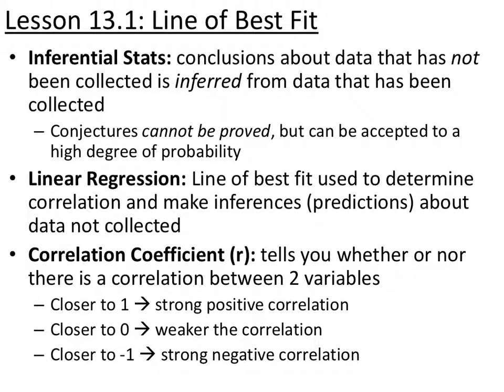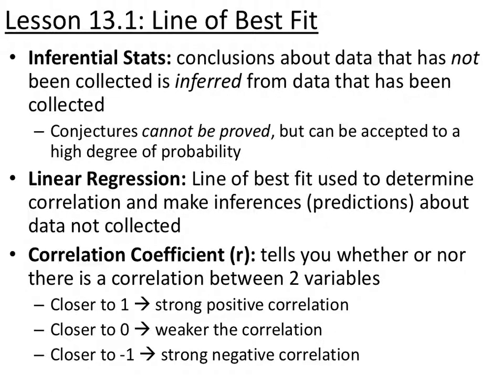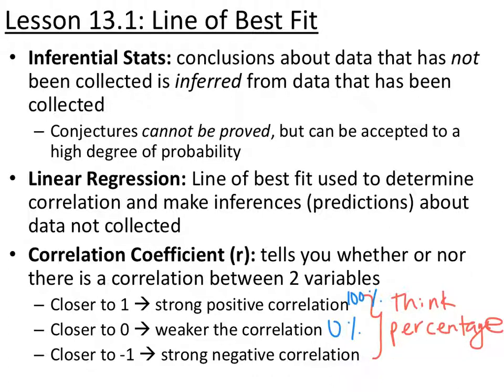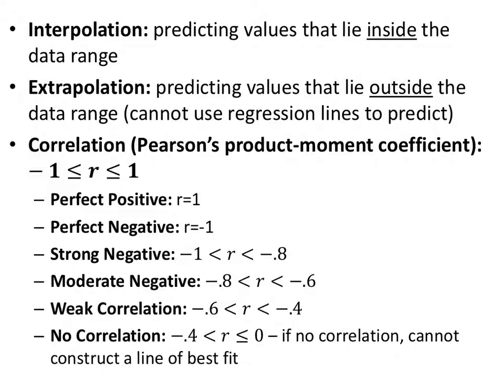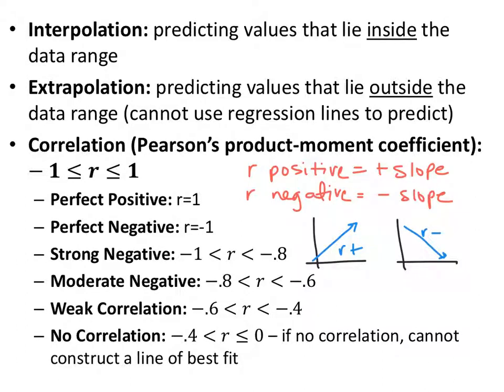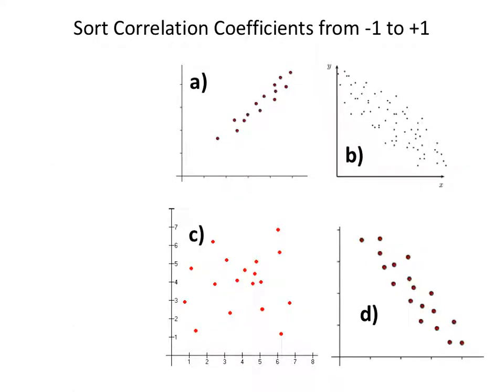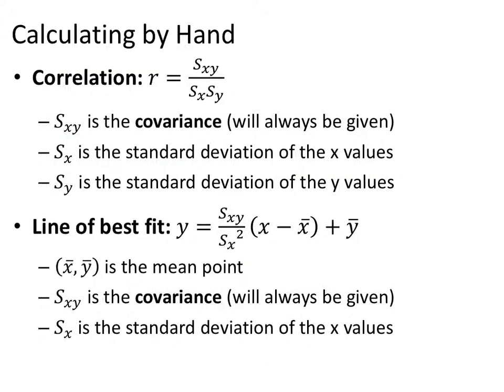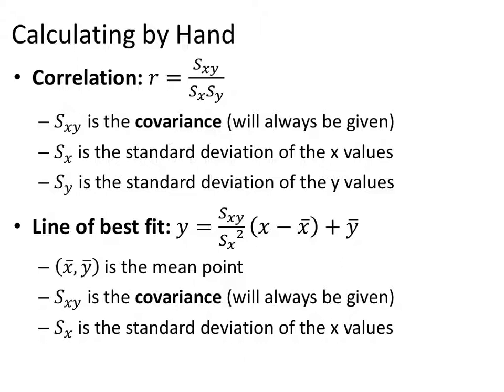IB 13.1 Video